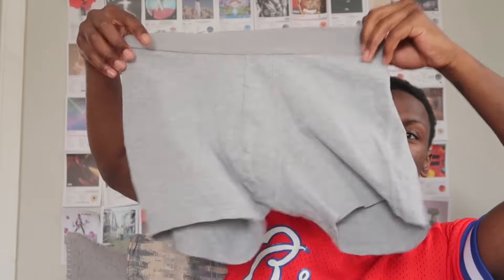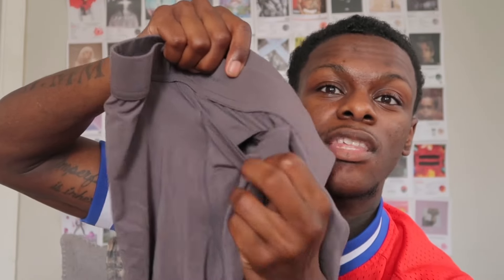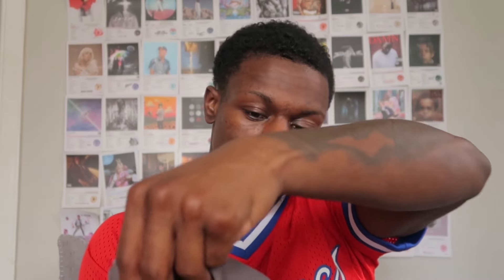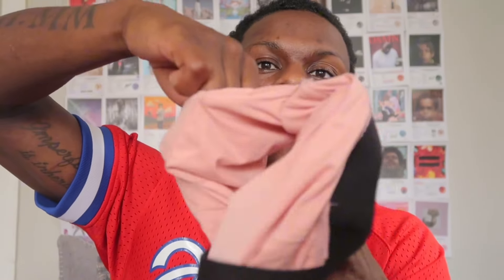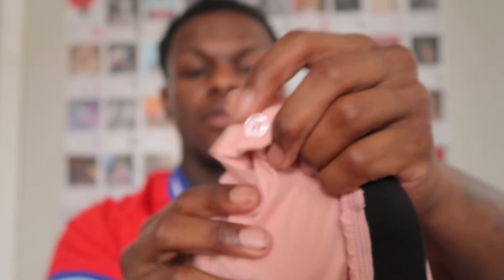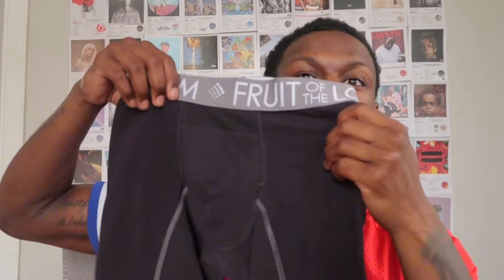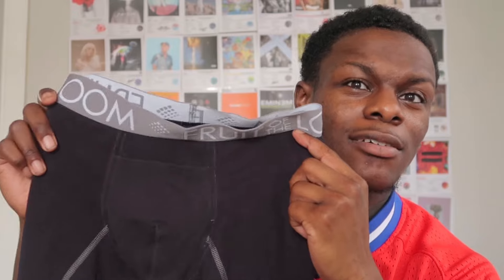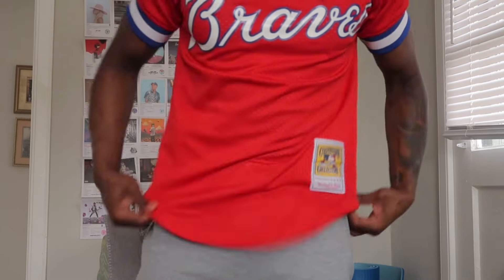HOW TO PACK FTM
Hey Family ,

You’ve asked for it now you’ve got it
This video is how to pack as an FTM and what   can do to make packing easier .
I talk a little bit about bottom surgery and my personal take on it as well

TikTok Lashaunnoel
Facebook Lashaun Haynes